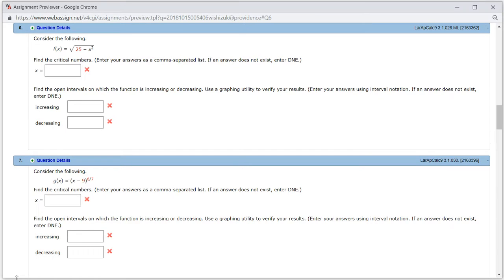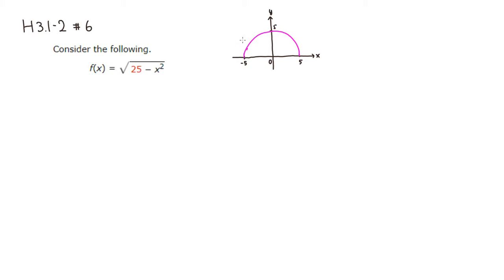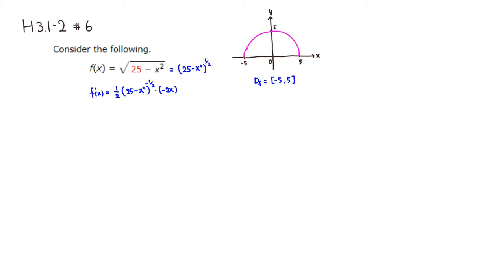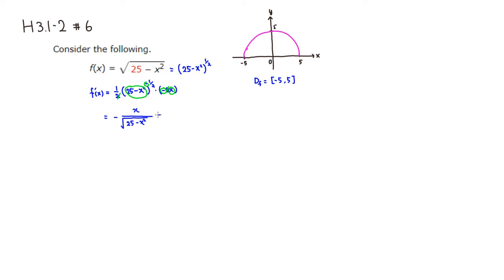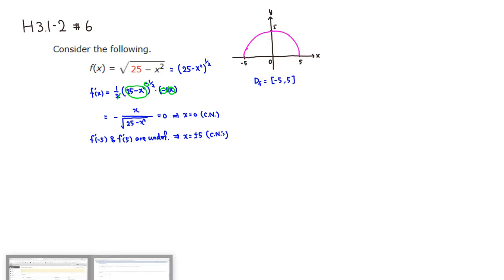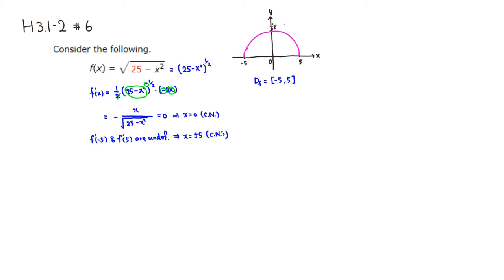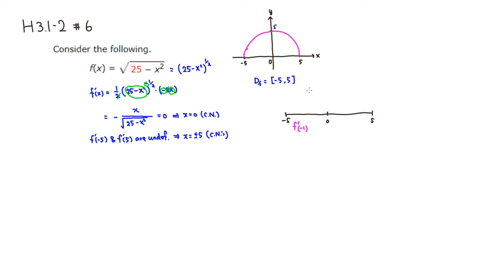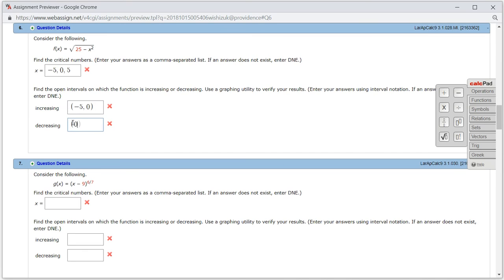MTH 109 H3.1-2 #6 (Fall 2018)